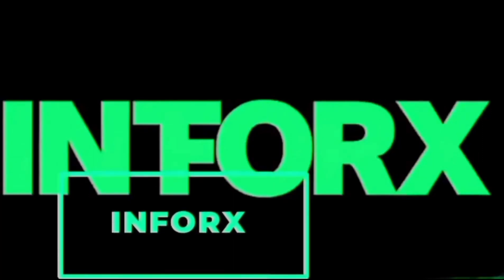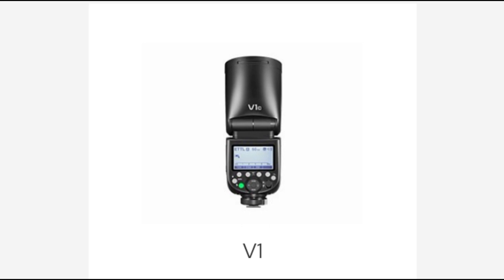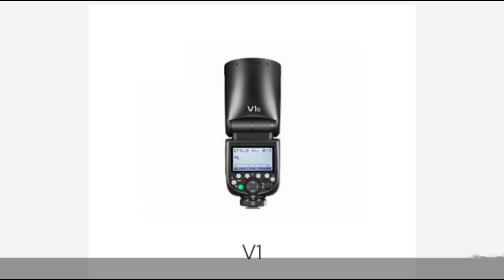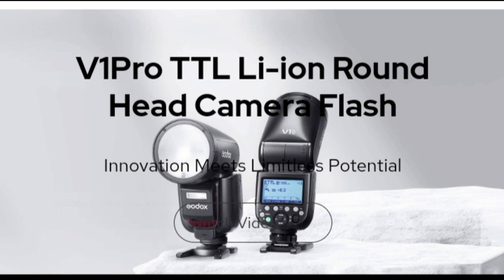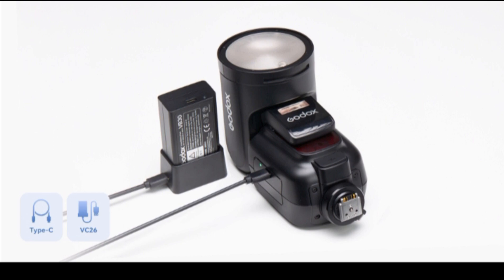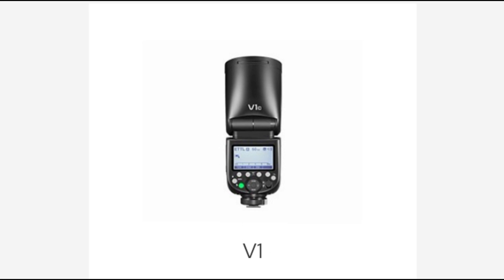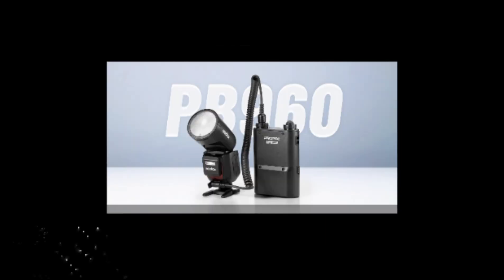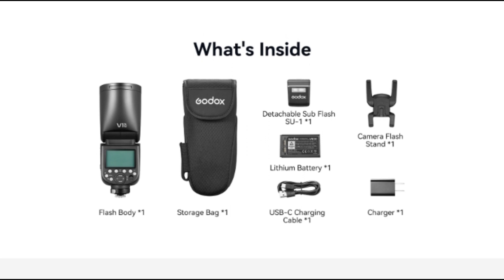Godox V1Pro review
The Godox V1Pro flashgun is a versatile and powerful tool for photographers of all levels. With a guide number of 92 at ISO 100 and a 28-120mm zoom range, this flashgun provides ample lighting for various shooting scenarios. The round head design of the V1Pro offers a more natural and pleasing light quality, making it ideal for portrait and event photography. Additionally, the built-in 2.4GHz wireless system allows for seamless off-camera flash control, enhancing creative lighting possibilities.

Photographers looking to elevate their work and expand their lighting capabilities will find the Godox V1Pro flashgun to be a valuable addition to their gear. The lithium-ion battery provides fast recycle times and long-lasting power, ensuring that you never miss a shot due to insufficient lighting. The V1Pro's intuitive controls and user-friendly interface make it easy to adjust settings on the fly, allowing photographers to focus on capturing the perfect image without being hindered by technical limitations.

The Godox V1Pro flashgun is a top-tier lighting solution that combines power, versatility, and ease of use. Whether you're a seasoned professional or an amateur photographer looking to improve your craft, the V1Pro offers the performance and features needed to take your images to the next level. Invest in the Godox V1Pro flashgun today and unlock a world of creative possibilities in your photography.